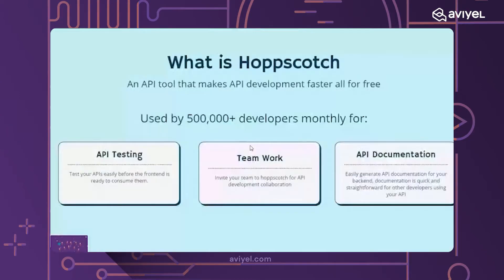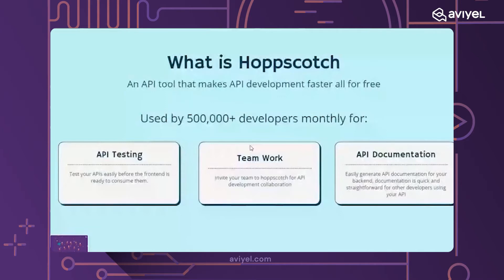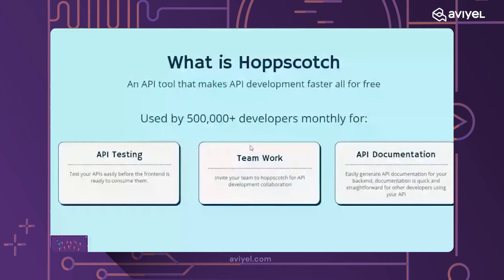Hoppscotch | A free, fast and beautiful API request builder | Unclebigbay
Open source API development ecosystem

Features
❤️ Lightweight: Crafted with minimalistic UI design.

⚡️ Fast: Send requests and get/copy responses in real-time

About Aviyel